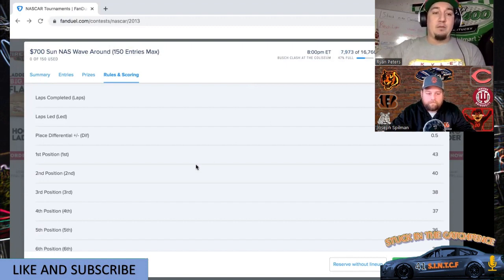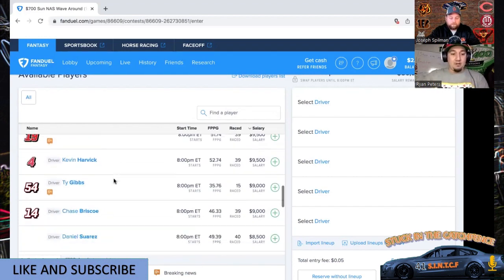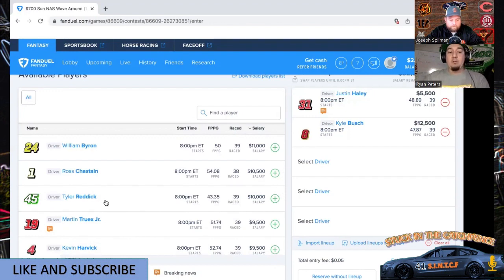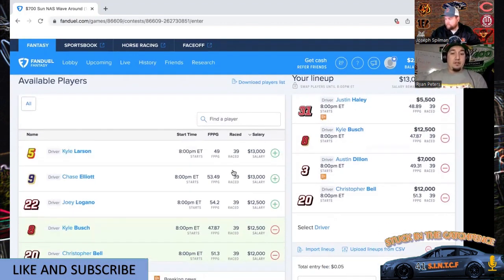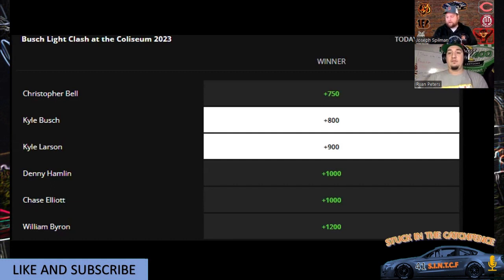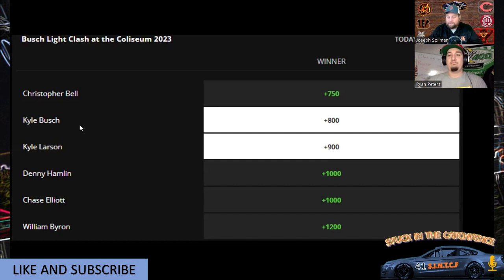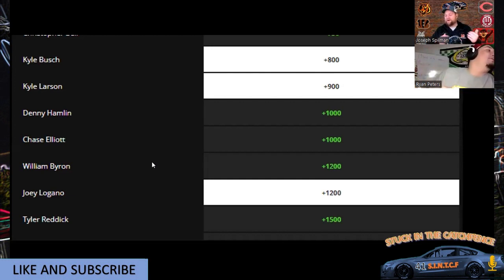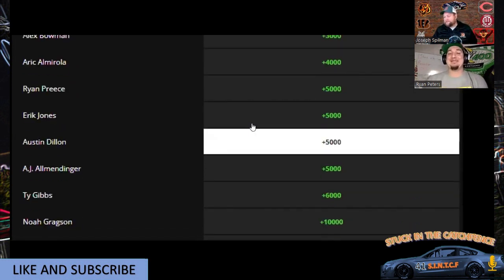Fanduel NASCAR Lineup and Betting Tips!!!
Join Ryan & Joe as they bring you their fan duel lineup for the Busch Light Clash at The Coliseum and give you their top 5 straight line bets for the race.